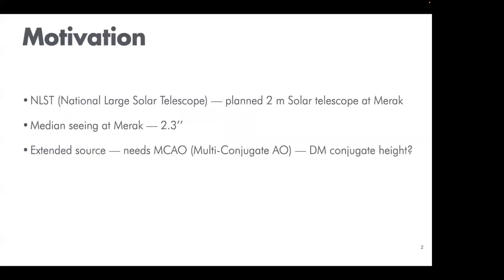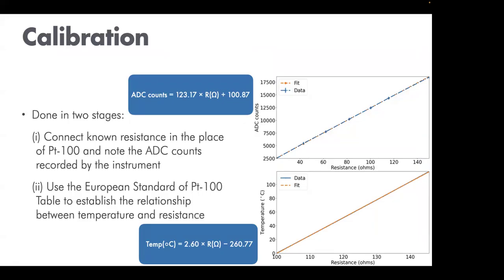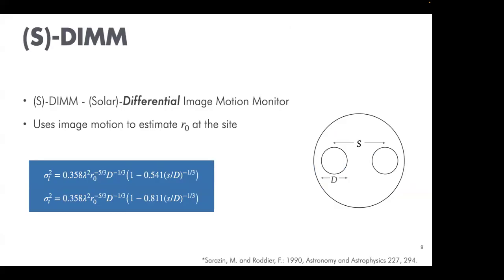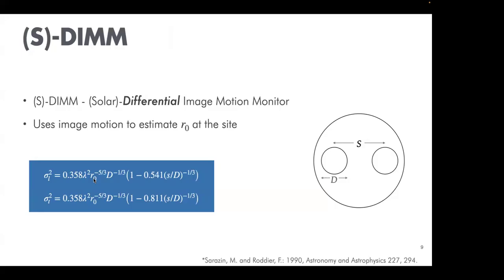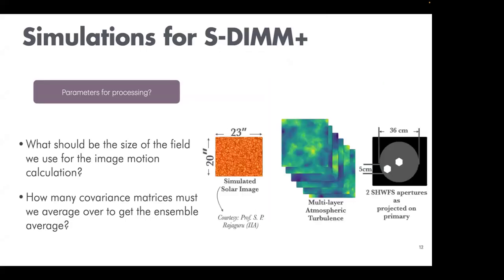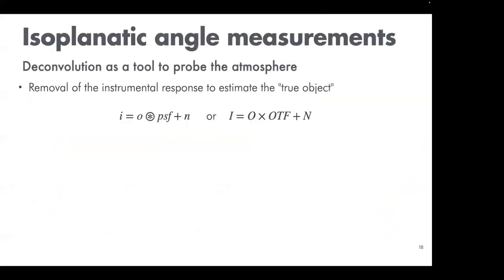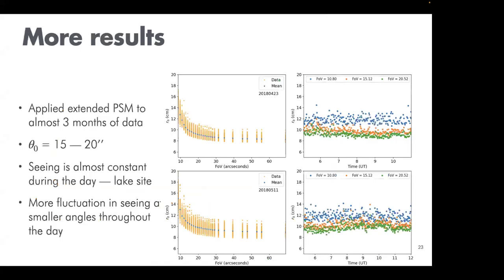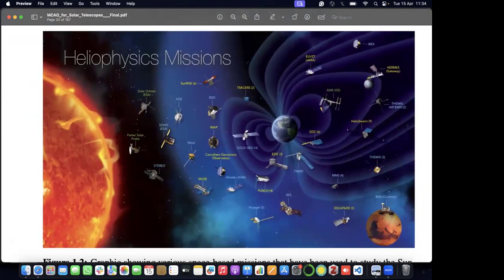HICE2025 by Saraswathi Subramanian @ Apr15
Title: Daytime turbulence strength profile and parameter measurements

Abstract:
Multi-Conjugate AO (MCAO) systems are preferred in the study of extended objects like the Sun; a crucial parameter in their design is the height in the atmosphere to which the deformable mirror(s) must be conjugated. This makes the study of the turbulence strength profiles (and other turbulence parameters) during the daytime essential. The talk will discuss the turbulence profile campaign carried out at the Kodaikanal Observatory with two experiments — one with a SHWFS (called S-DIMM+) and another with balloon-borne temperature sensors. The second part of the talk will discuss a new method that we developed that uses deconvolution on long-exposure seeing-limited images of the Sun to estimate the isoplanatic angle during the daytime.